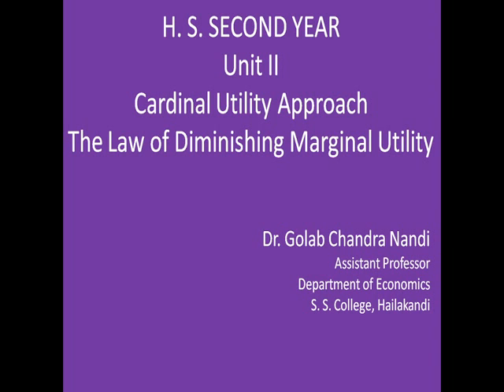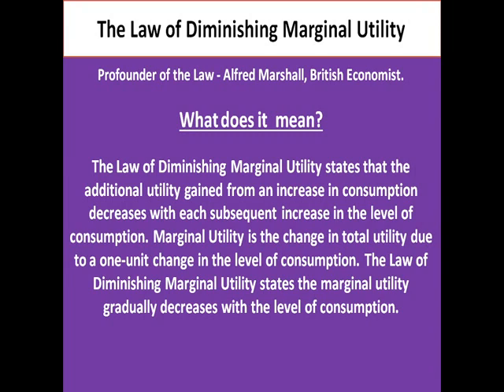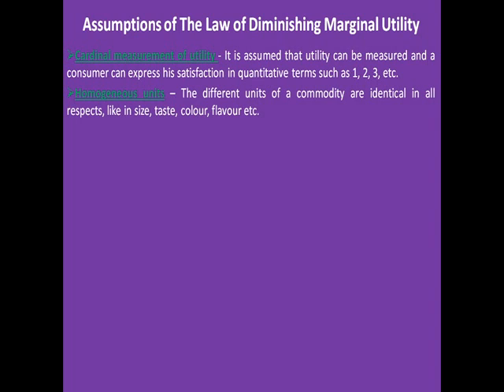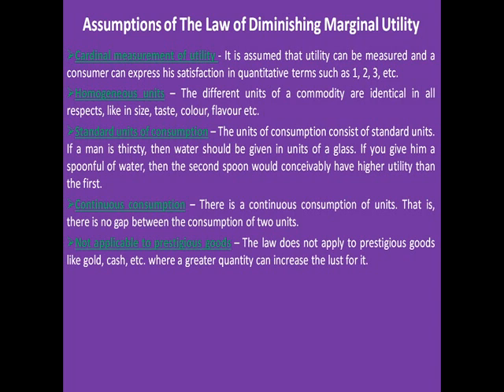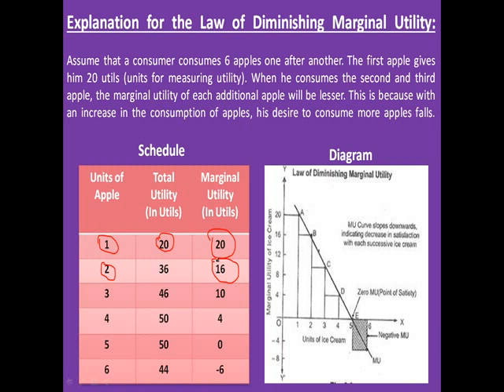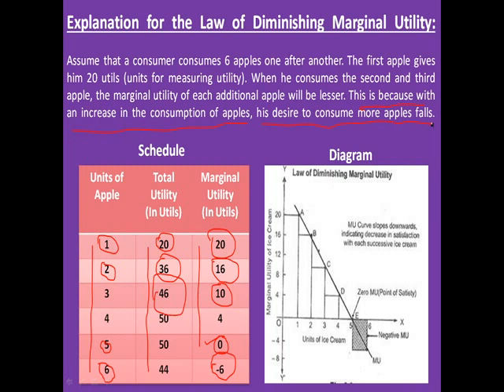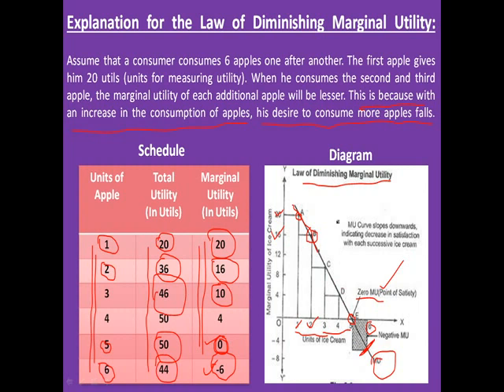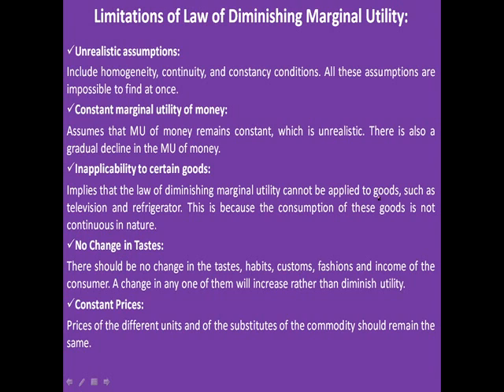Unit II, The Law of Diminishing Marginal Utility || Economics || HS 2 Arts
This video is prepared by Dr. Golab Chandra Nandi, Assistant Professor, Department of Economics, S. S. College, Hailakandi.